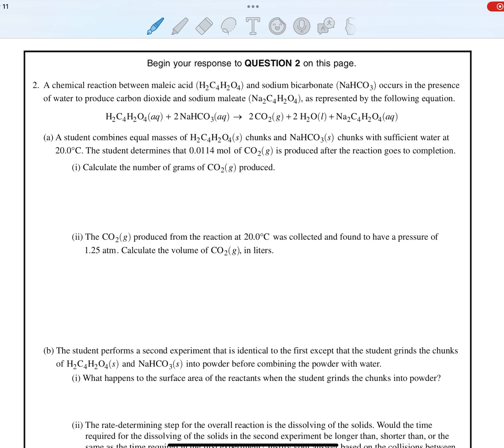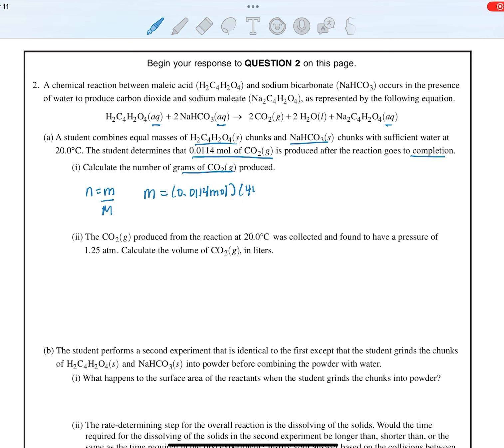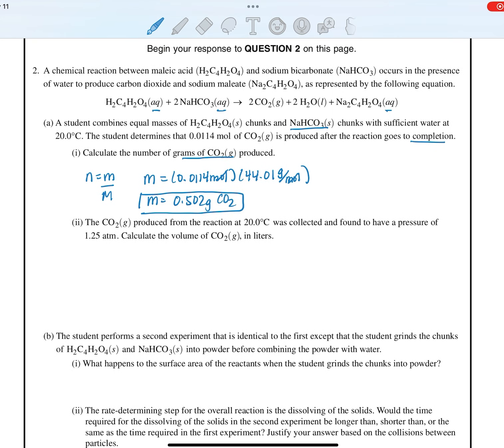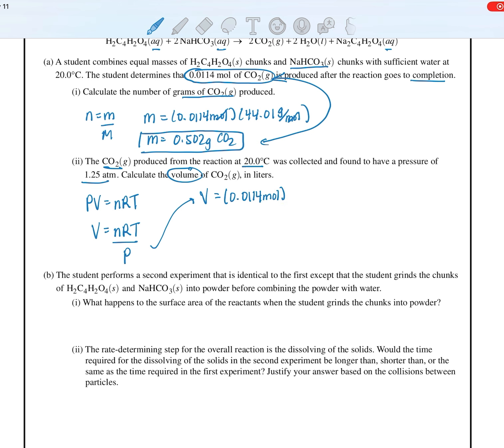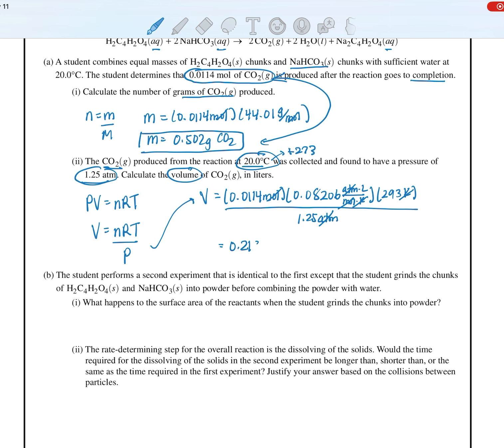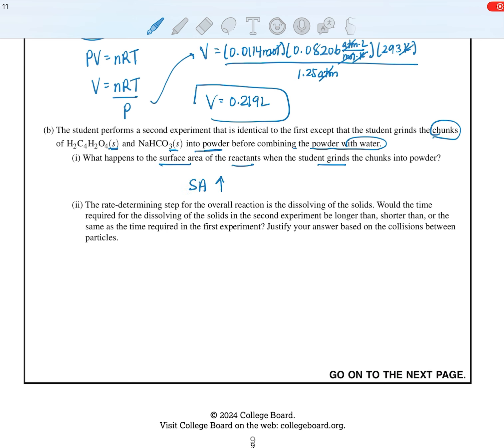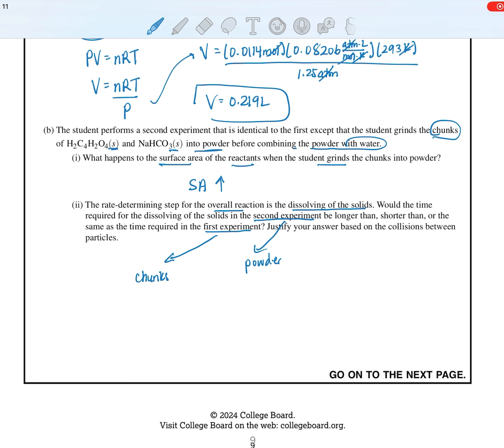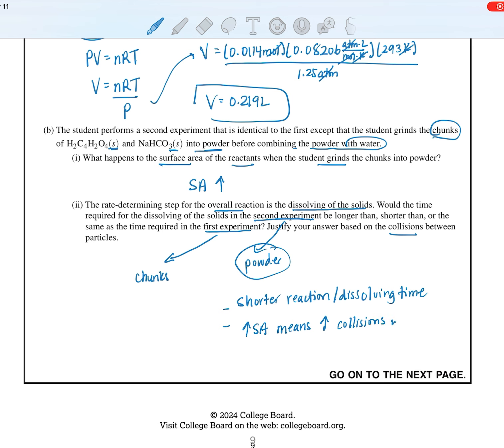AP Chemistry 2024 - Free Response Question 2 (Part 1)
You can find the link to the 2024 Free Response AP Chemistry Questions on the College Board's Website. AP Chemistry APChemistry PV=NRT

0:00 Mole to Mass Unit Conversion
1:53 Ideal Gas Law Calculation
3:48 Surface Area
4:37 The Effect of Surface Area on Rate of Reaction